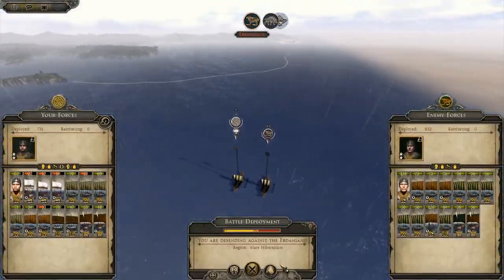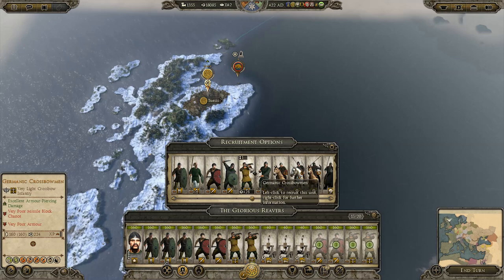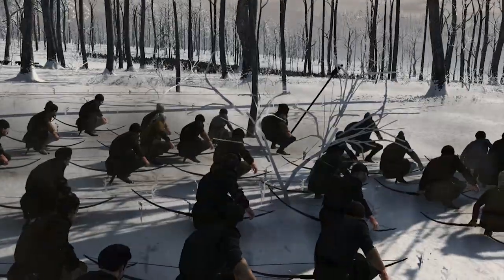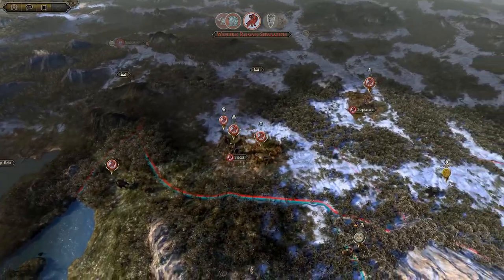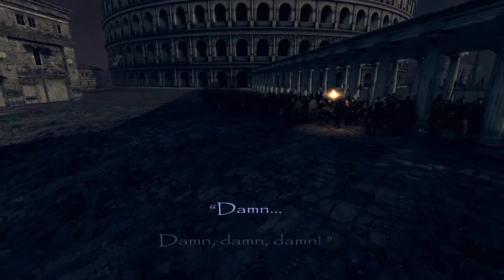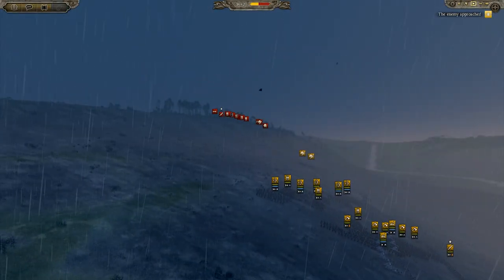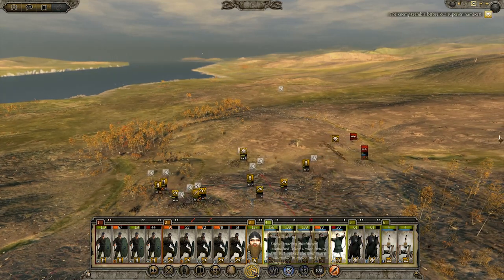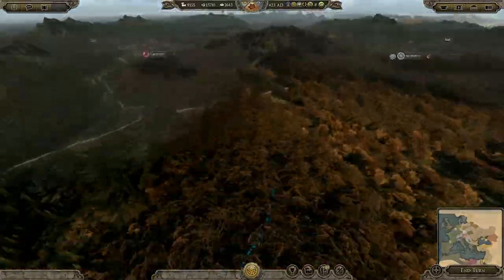March to the Sea 17 - Vandals Narrative Let's Play - Total War: Attila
Total War: Attila narrative Let's Play series (Vandals)

Grand Campaign

Hard Difficulty

Episode 17:  The Red Eagle

Hermenegild and Alavivus join forces in western Illyricum at Dalmatia, as the war between the Vandals and the Western Roman Separatists reaches a crescendo, and one wave after another of the enormous Roman Separatist forces batter the beleaguered defenders and their armies.  In Gaul, Indulf, Argemund, and Thorsimund push further east toward the Rhine, and in Belgica our allies the Geats and the Jutes escalate their fight against our common enemy the Allamans.  In Italia, an old enemy re-emerges to threaten the life of Erelieva, the Arian Priestess of Rome - with a very surprising result.

Game assets are drawn from Total War: Attila, Rome: Total War, and Total War: Rome 2, which belong to Creative Assembly. Please note this is an unofficial video and is not endorsed by SEGA or the Creative Assembly in any way. For more information on Total War, please

This guy, as far as I know, is the origin of Total War narrative Lets' Plays and is also the best: